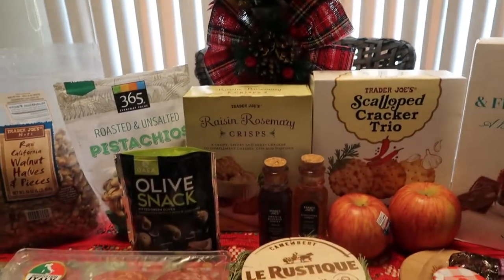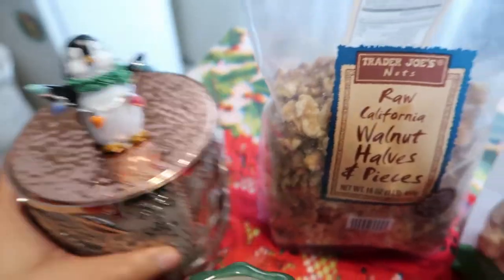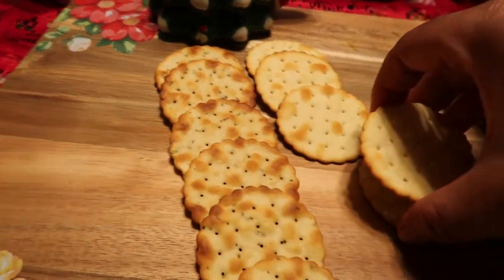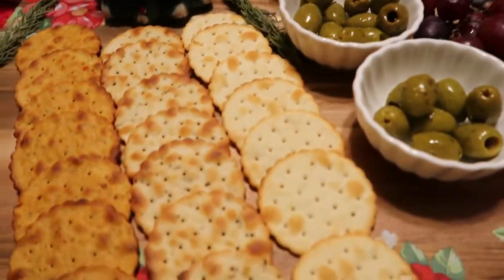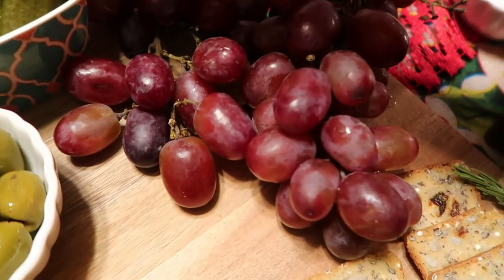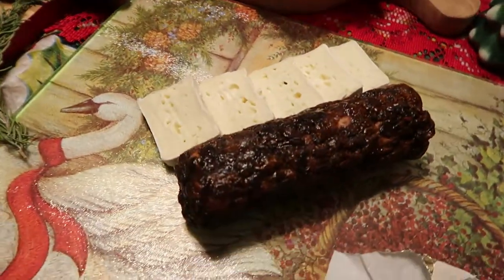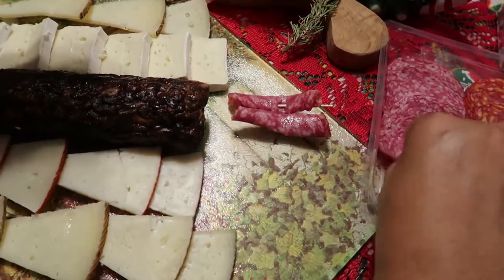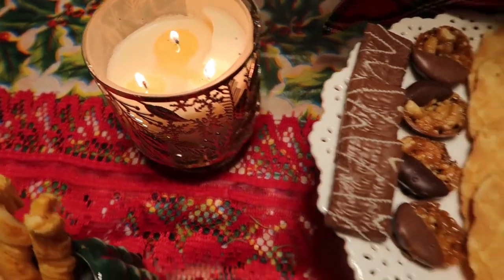🎄DIY CHARCUTERIE HOLIDAY BOARD🧀USING MY PIONEER WOMAN & TRADER JOE'S BOARDS!🎅 MERRY CHRISTMAS!🎄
Welcome back to Journey with Char! So, Christmas is right around the corner and I try my hand at my first Charcuterie board. I show you guys in this video my step by step using my Pioneer Woman and Trader Joe's Cheese Boards. I really hope you  enjoy the video. Merry Christmas!

Link to Pioneer Woman Cheese Board: